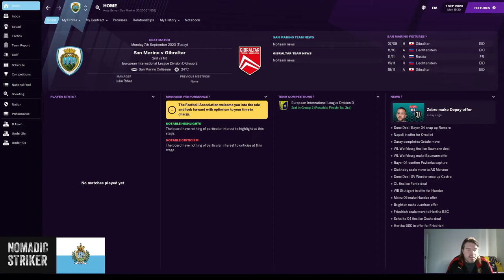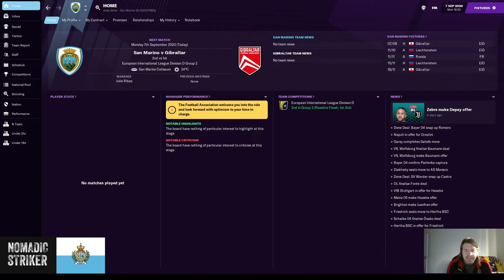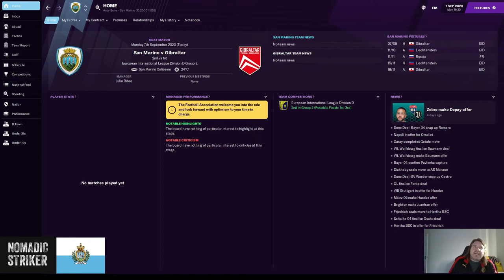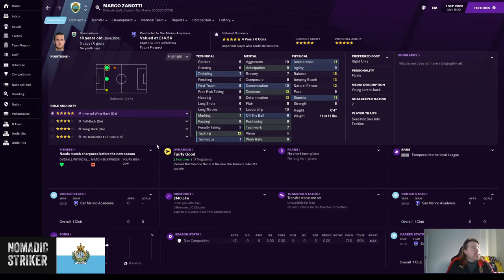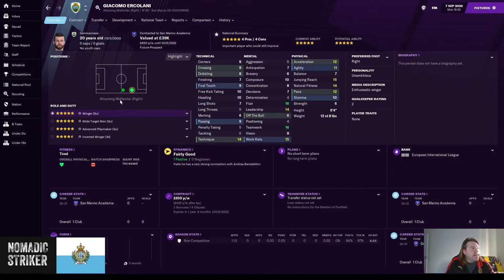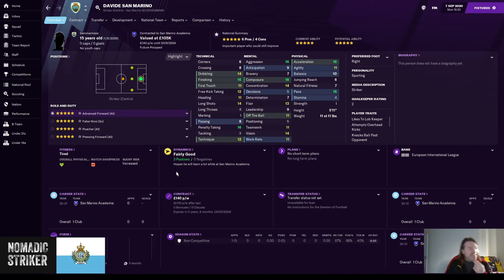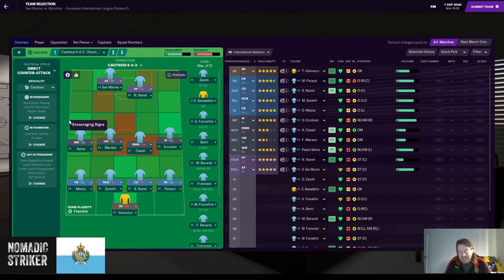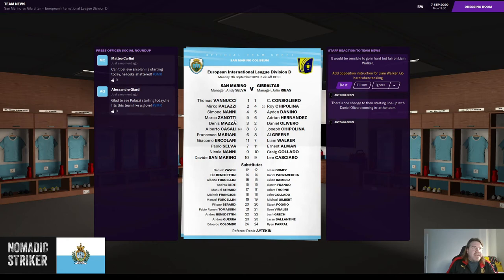Improving San Marino | #1 | Davide San Marino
A BBC article recently questioned how to improve the world's worst football team. So I decided to take control of San Marino, do a little tweaking with their youth ratings, and see if that would help to improve San Marino's fortunes. In episode one, we meet some exciting new Sammarinese prospects and take on Gibraltar in the Nation's League.

Nomadic Striker is a Football Manager content creator. I also run the Football Manager Addict website, so if FM blogging is more your thing then check it out